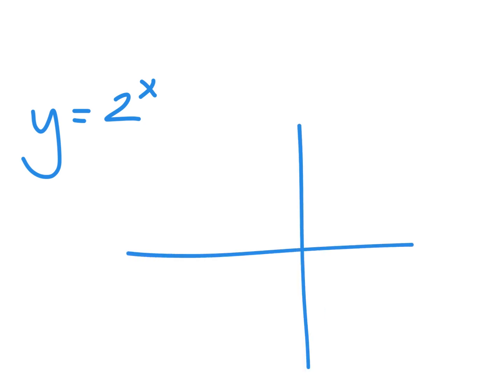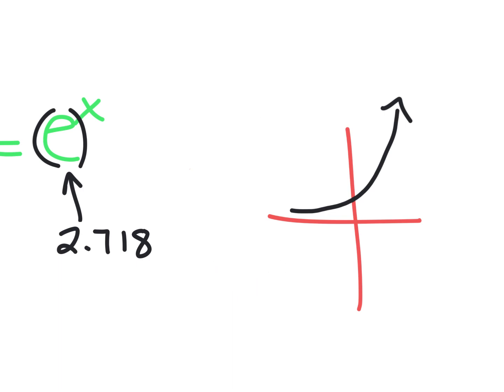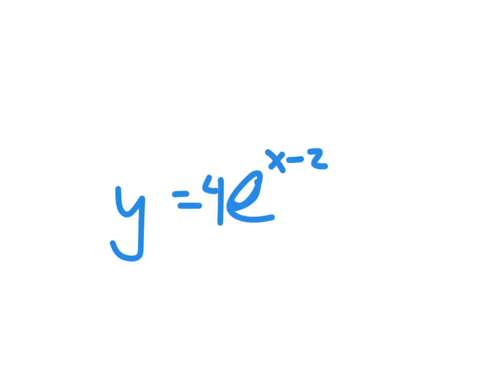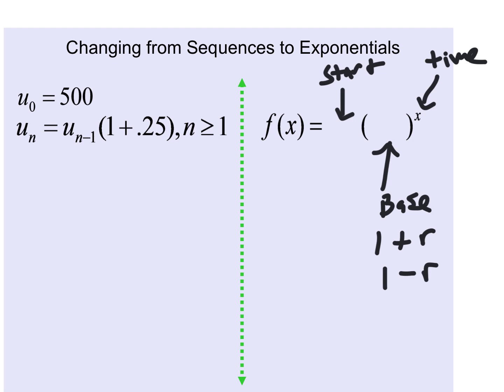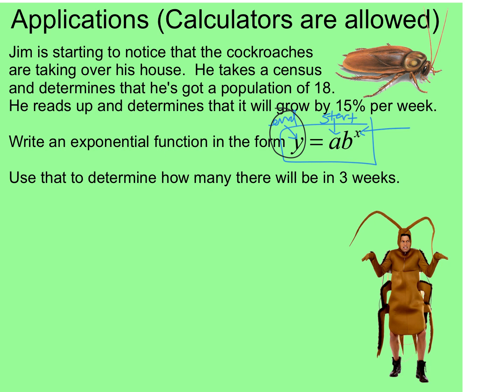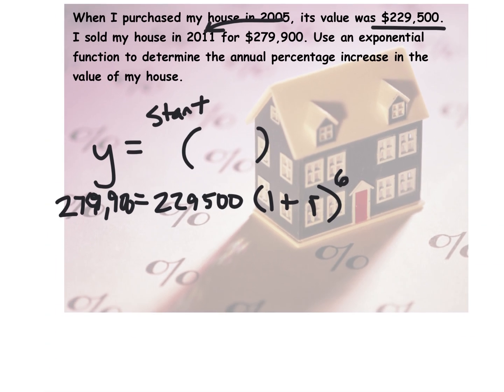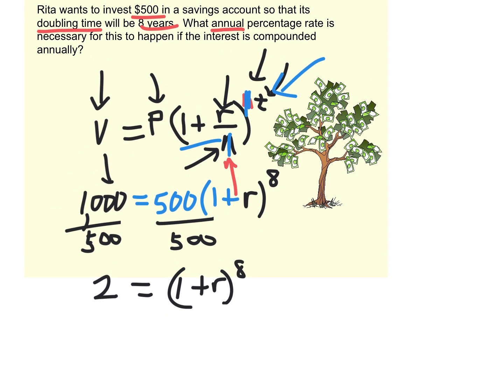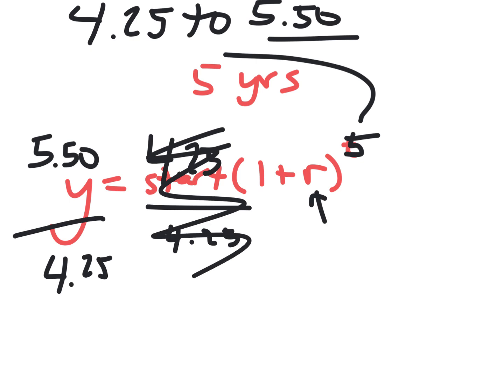07+Applications+of+Exponential+Functions hha feb 26